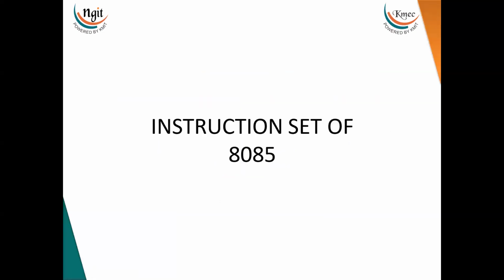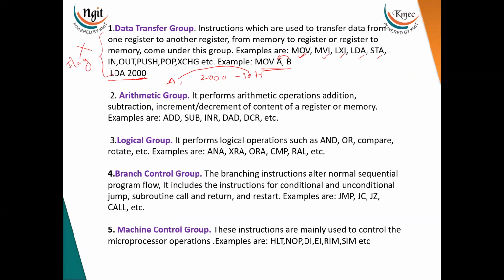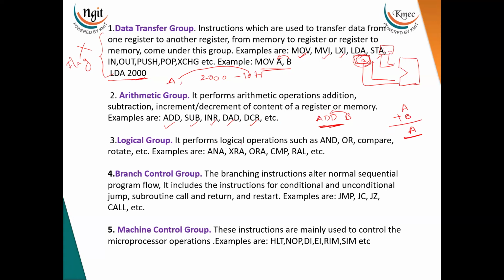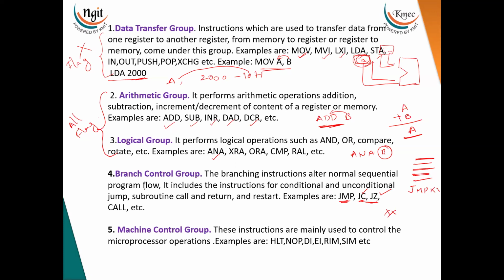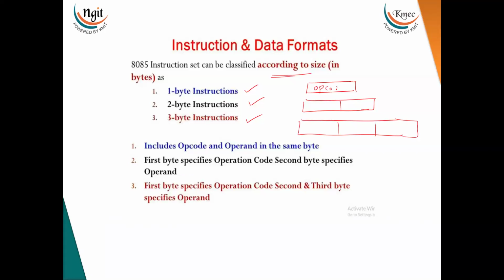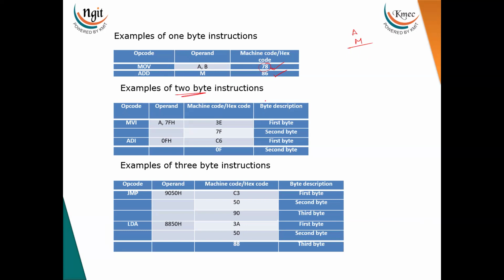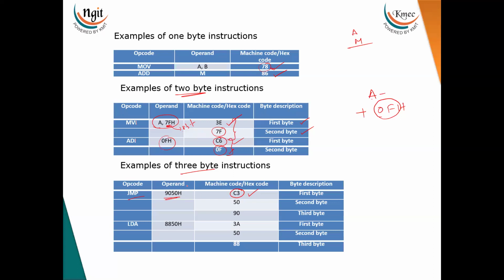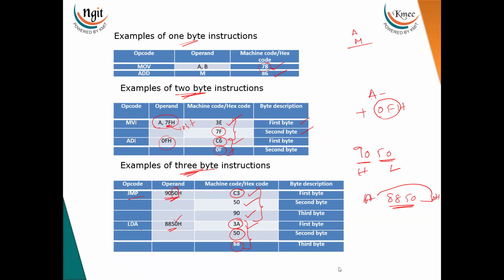3.5.1 Introduction to 8085 Instruction Set